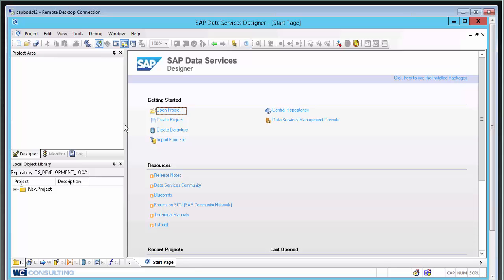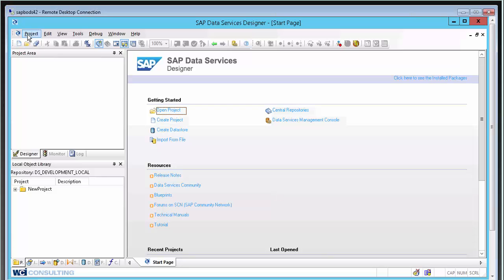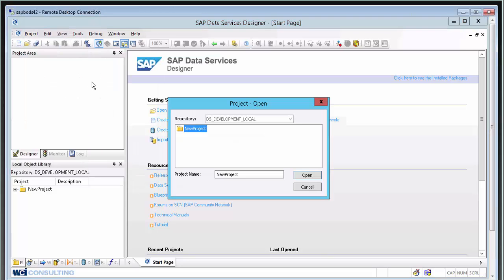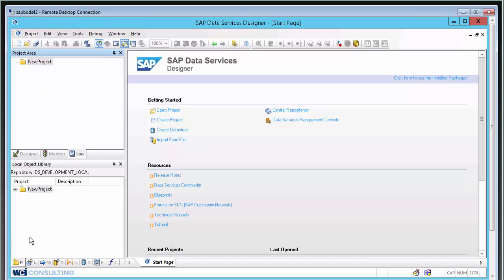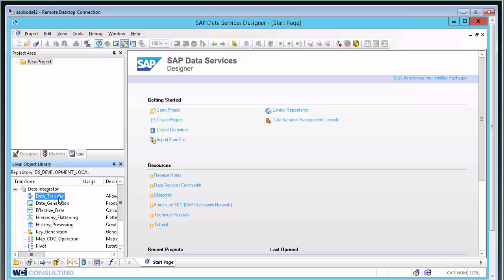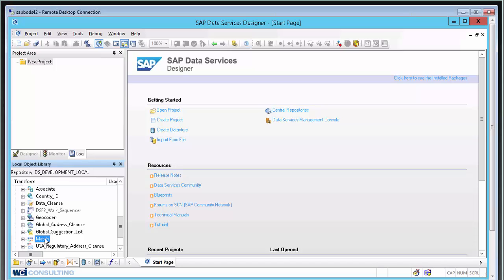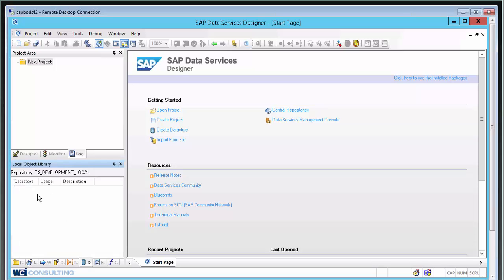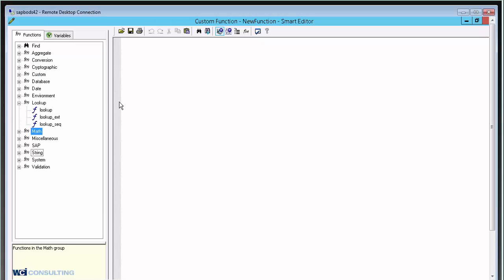SAP Data Services Overview (Introduction)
In this overview learn about the modules found in SAP Data Services. Discover how you can best manage data and optimize data quality by understanding how to navigate the Data Services tool.

This video covers:
- basics of SAP Data Services
- the architecture of SAP Data Services

This demo is filmed in the SAP Data Services 4.2 environment, but it is applicable to 4.x and 3.x (SAP Data Services 4.1, 4.0 and 3.1)